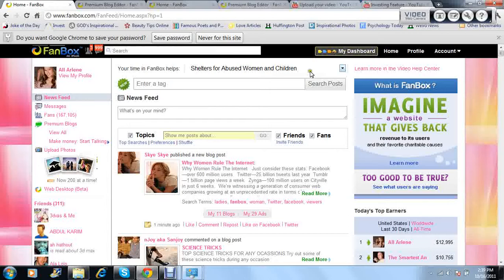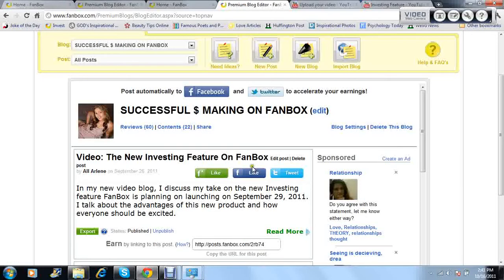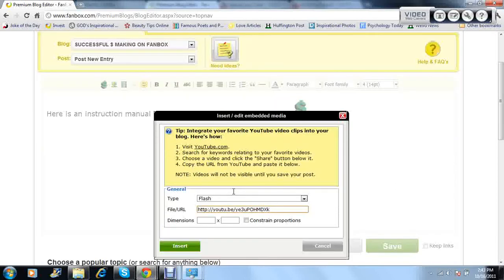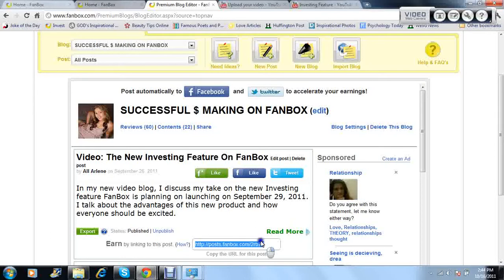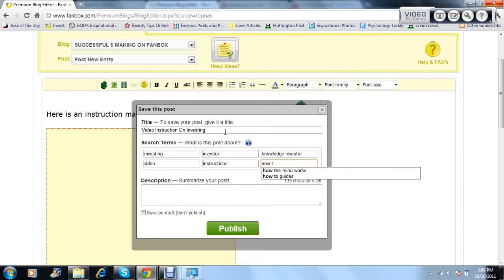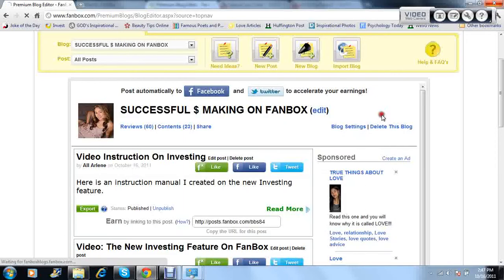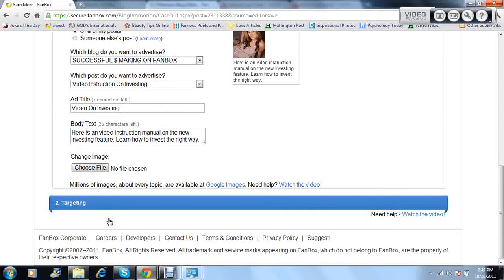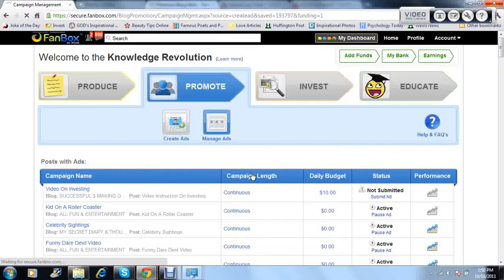Creating Blogs & Ads